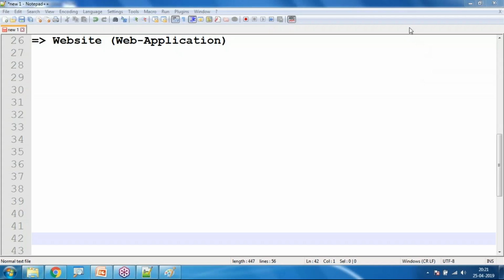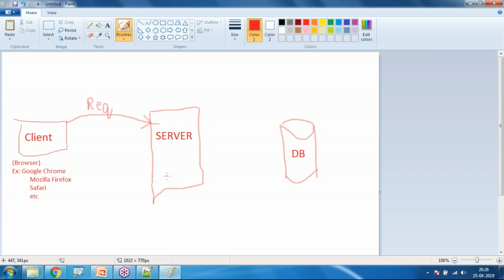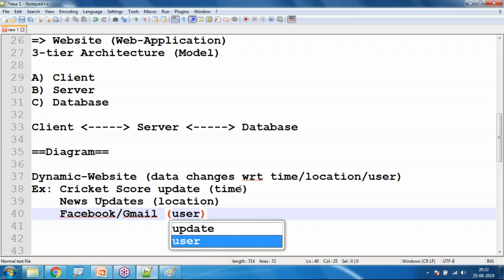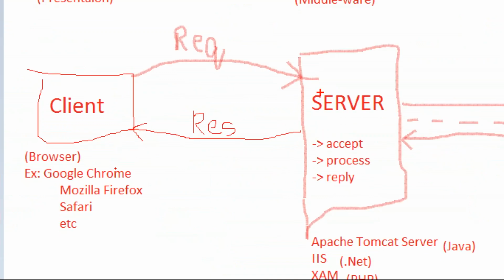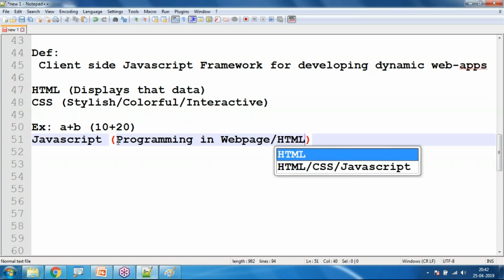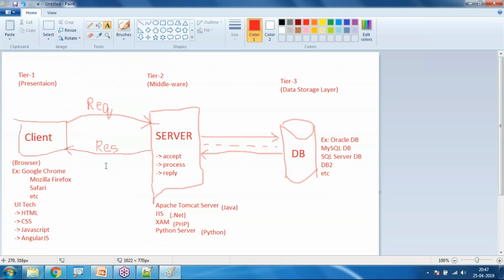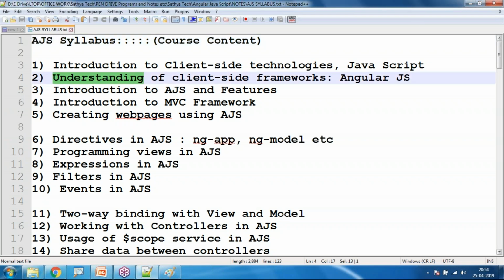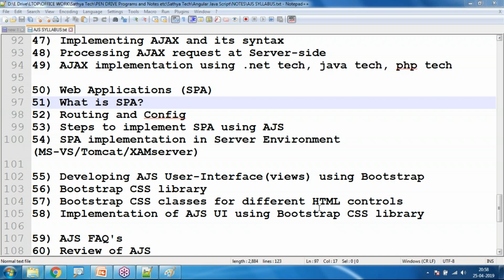1. Introduction to Angular JS & 3-Tier Architecture for Developing Web Applications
In this video we understand what is Angular JS &  how web applications are developed using 3-tier Architecture or Model, which is client-server-database and where angular js is used in 3-tier model